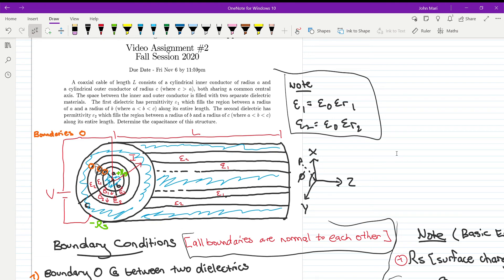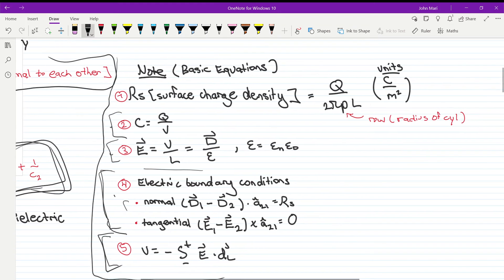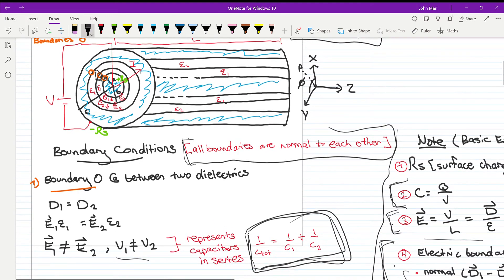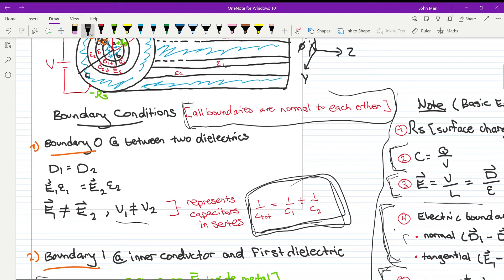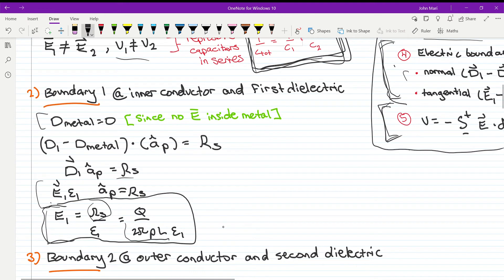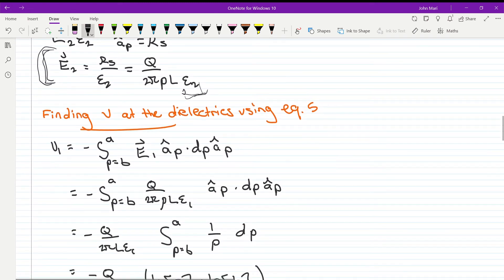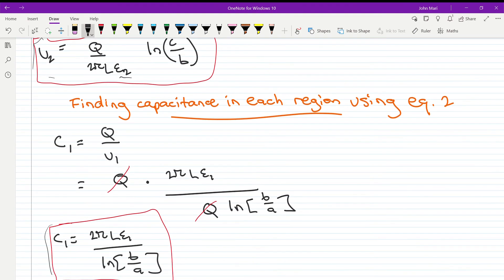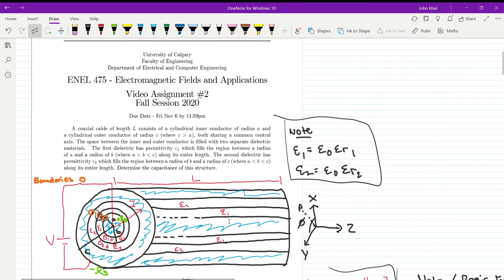Video Assignment 2: Capacitance of a Coaxial Cable with Two Dielectric Materials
This video shows the step by step process of solving for the capacitance of a coaxial cable that has current I flowing radially, striking through the different layers of the coaxial cable (inner conductor - dielectric 1 - dielectric 2 - outer conductor).

This question is the property of the University of Calgary Fall 2021 ENEL 475.

This video is part of a series of videos to purposely show my understanding of the principles and theory presented in class and part of my required course submissions.